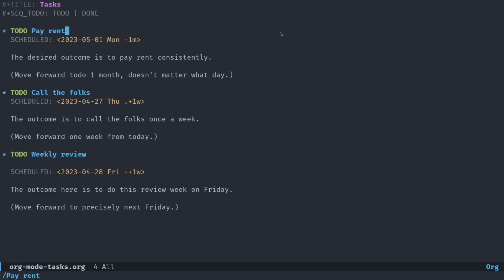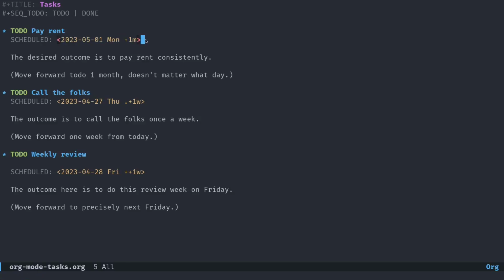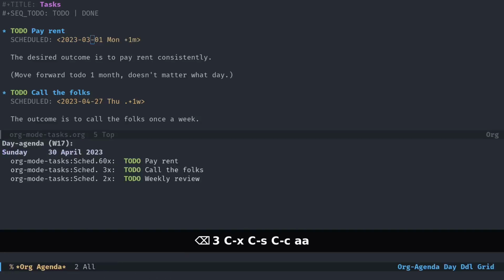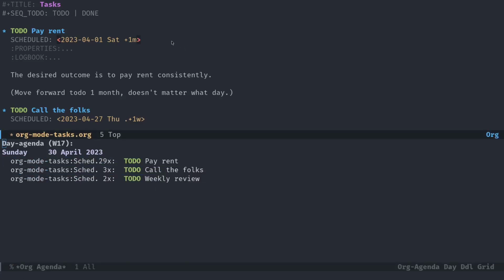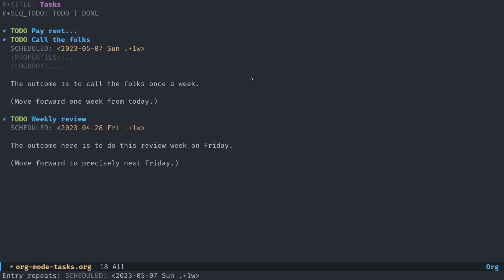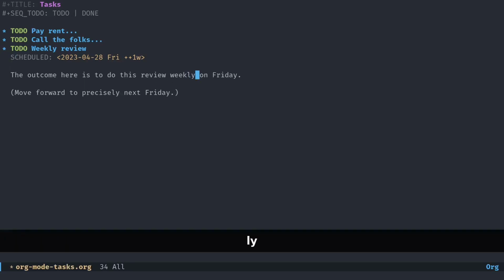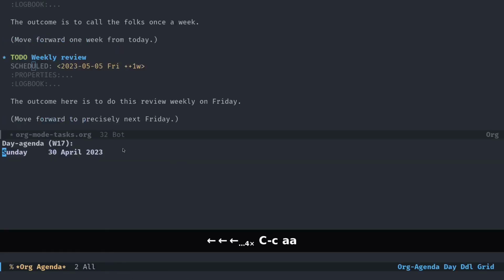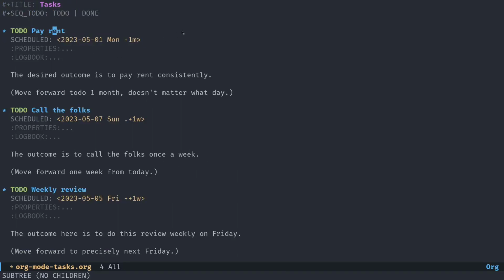Emacs | Pay The Rent On Time With Repeating Tasks in Org Mode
Org more  TODO states are a great way to organize your upcoming tasks, but what if you want to repeat a task at a scheduled interval? Do it smartly with org mode and never miss an important scheduled task.